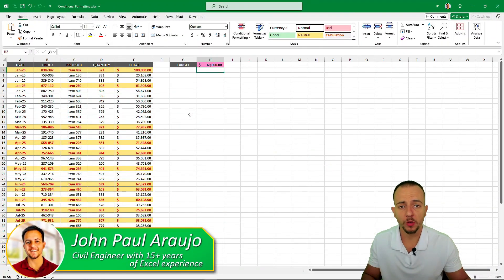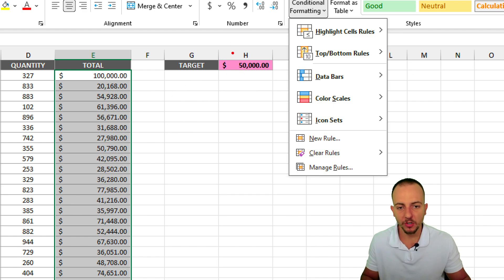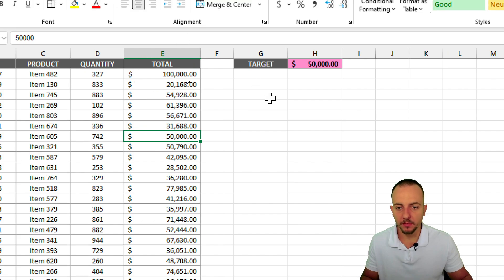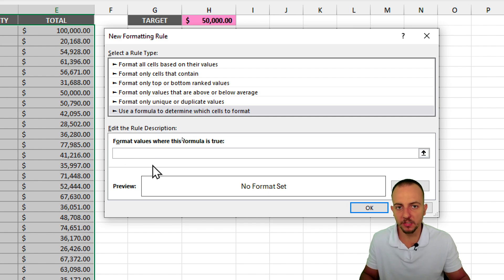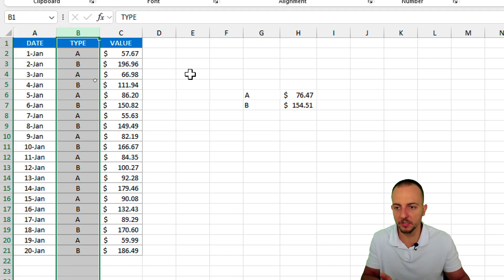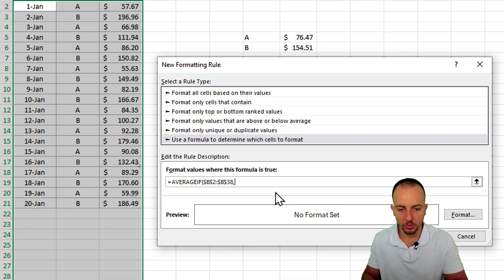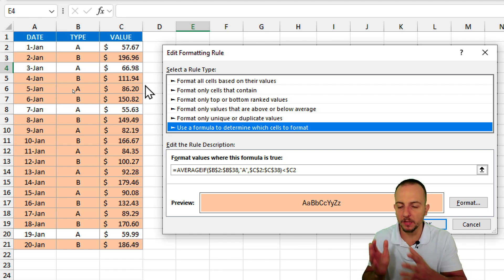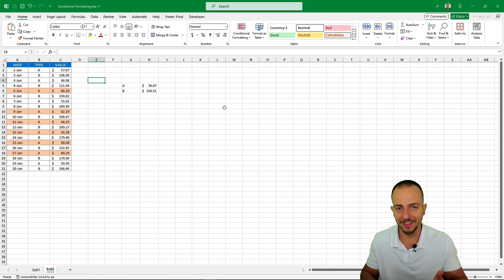Master Advanced Conditional Formatting in Excel with Functions | Step by Step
In this Excel video tutorial, we gonna see how to use conditional formatting in Excel using Advanced methods such as formulas and functions withing the Conditional Formatting.

Let's start with a simple example and move on to more advanced and complex examples.

In the first example, we will highlight individual cells whenever the value is greater than the target. Then in the second example we will highlight the entire row or paint the entire row whenever the value is greater than the target.

In the third and final example, we will use formulas and functions within the conditional formatting tool itself to solve more specific problems without having to create help columns.

In this example we will have three different criteria to use within the conditional formatting and depending on the criteria the type of conditional formatting changes.

Conditional Formatting in Excel is a powerful feature that allows you to apply specific formatting to cells or ranges of cells based on certain conditions or criteria. This makes it easier to highlight, emphasize, or differentiate data in your spreadsheet based on the values they contain.

Some practical examples of how Conditional Formatting can be used:

1. Highlighting Cells Based on Value. You can highlight cells that contain specific values or fall within a certain range.

2. Using Data Bars to Represent Values. Data bars visually represent the values in cells, making it easier to compare them at a glance.

3. Color Scales for Value Ranges. Color scales apply a gradient of colors to a range of cells based on their values, where the color represents the value's position within the range.

4. Highlighting Duplicates. Conditional Formatting can be used to find and highlight duplicate values within a range.

5. Using Icon Sets to Represent Data. Icon sets use icons to represent different ranges of values, adding a visual indicator to your data.

6. Creating Custom Rules. You can create custom rules using formulas for more complex scenarios.